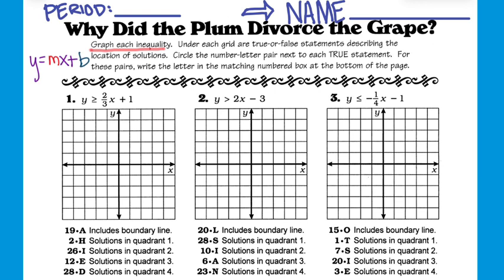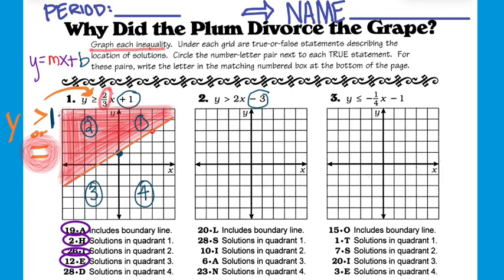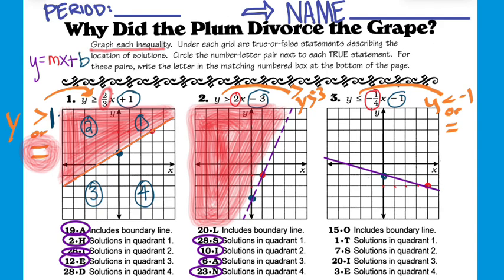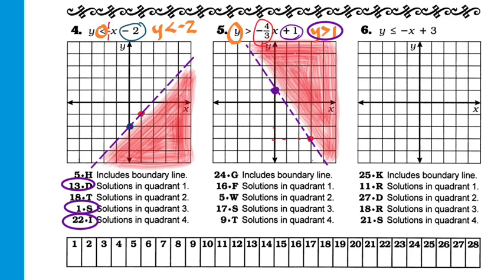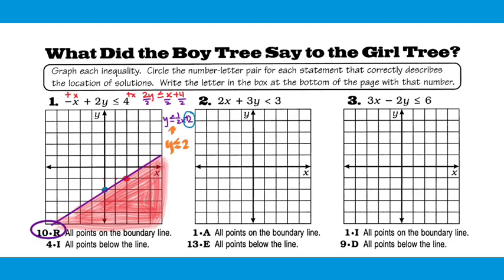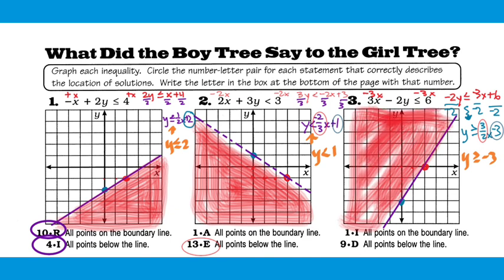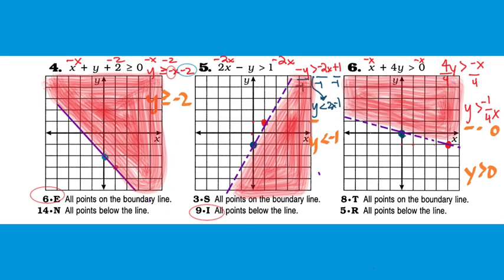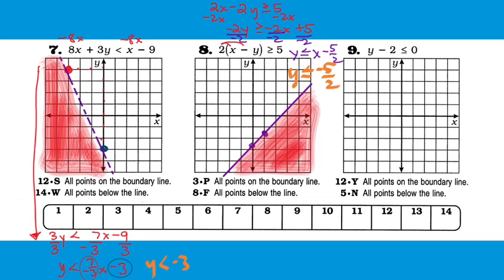Post ch 4 Test Assignment